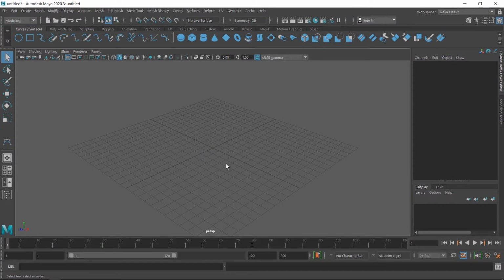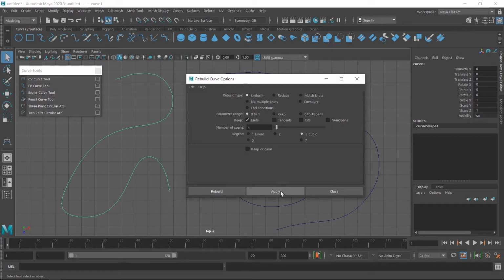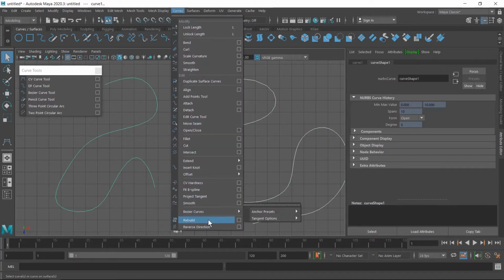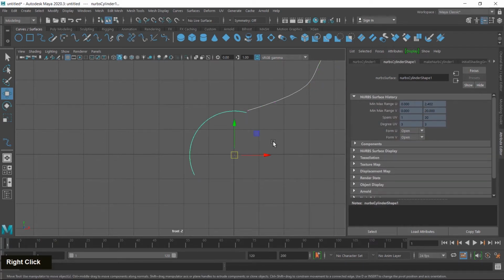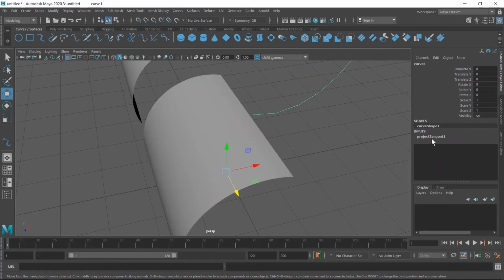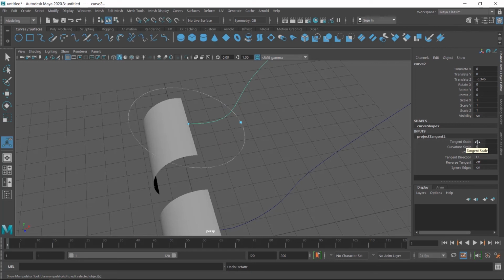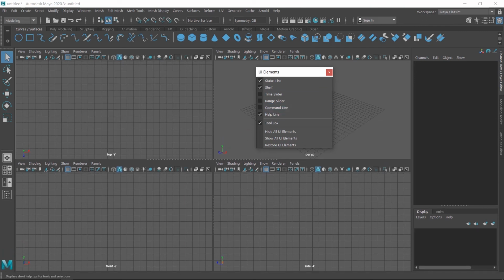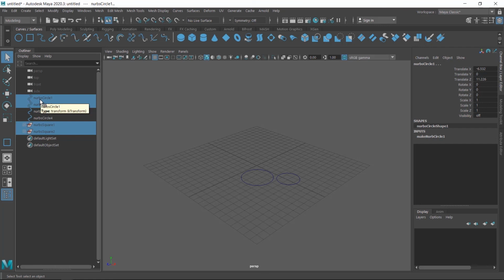NURBS Curve Tools | Autodesk Maya Introduction Course for Beginners | C04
Chapters:
0:04 Rebuild Tool
11:08 Project Tangent Tool
13:13 Bonus Tips